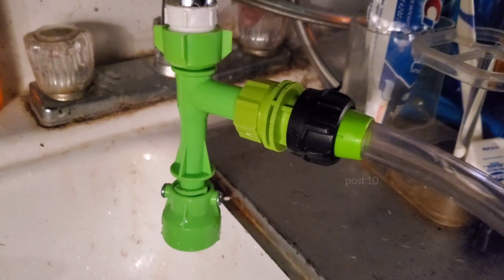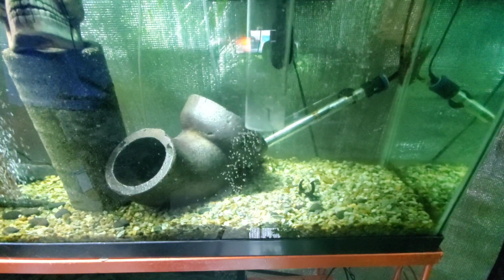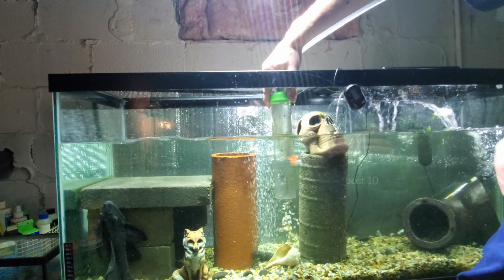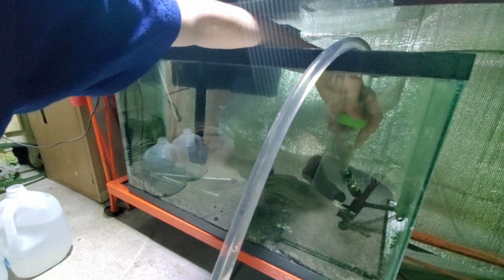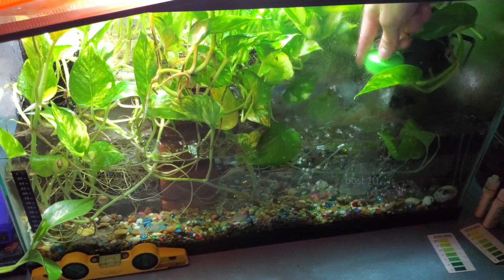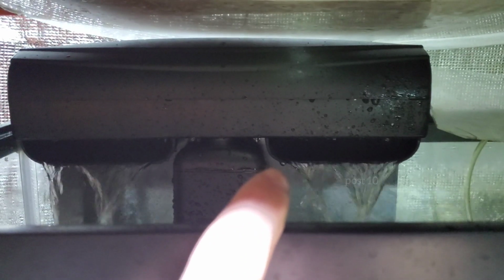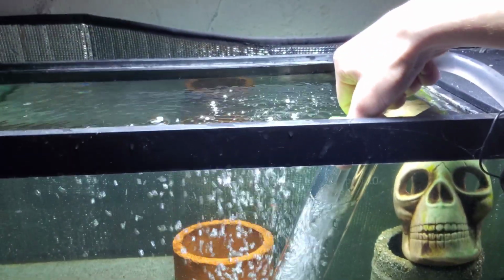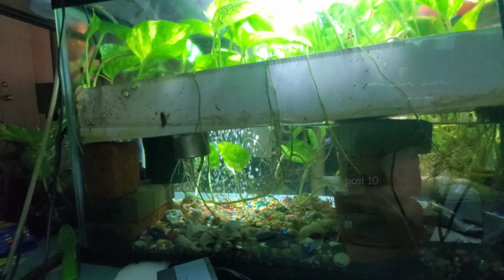Vacuuming With Python In Fish Tanks And Talking About Aquarium Instruments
I got too keep the cover for free and got full refund as ebay terminated his account for scamming people